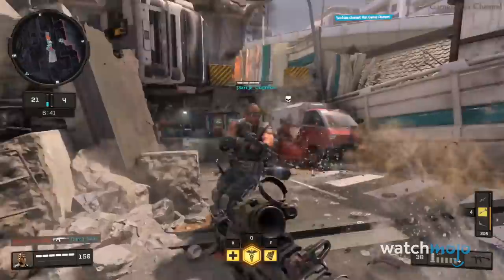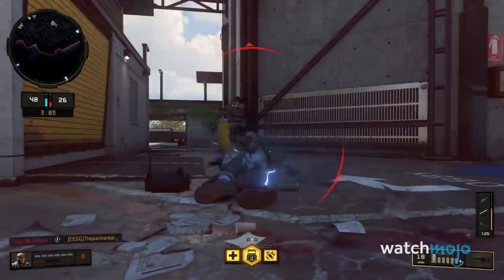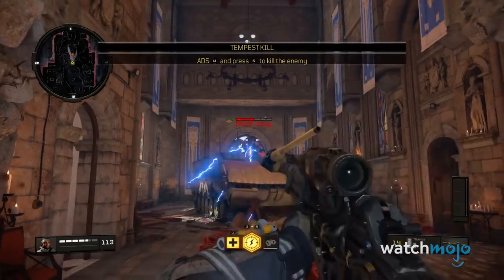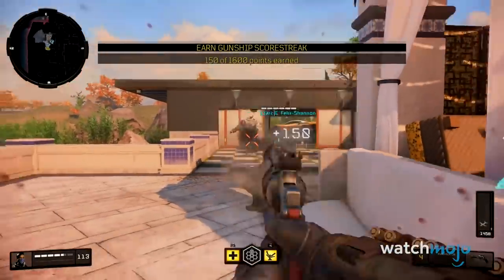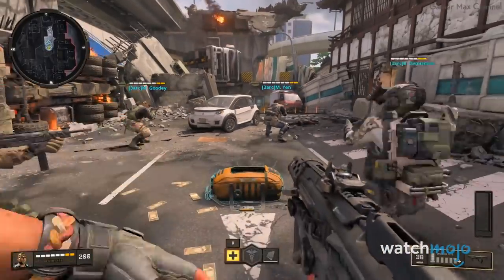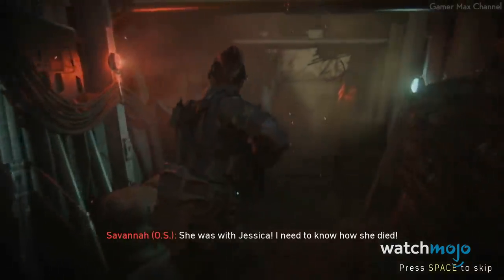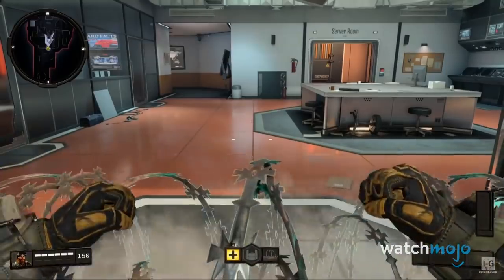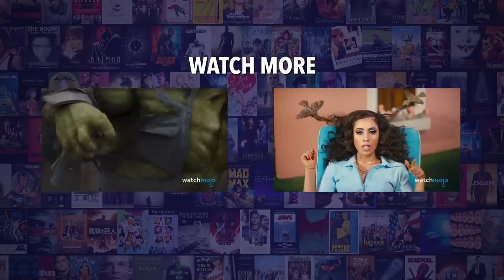Top 10 CoD Black Ops 4 Specialists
Call of Duty: Black Ops 4 fans, gather 'round! Let's go over 10 Specialists and analyze the roster’s abilities, equipment, and potential contributions to a team. Enjoy our picks for the Top 10 CoD Black Ops 4 Specialists.

List Entries and Rank:
10) Ajax
9) Firebreak
8) Prophet
7) Seraph
6) Nomad
5) Crash
4) Ruin
3, 2 & 1: ?

To have your ideas turned into a WatchMojo or MojoPlays video, head over and get to it!